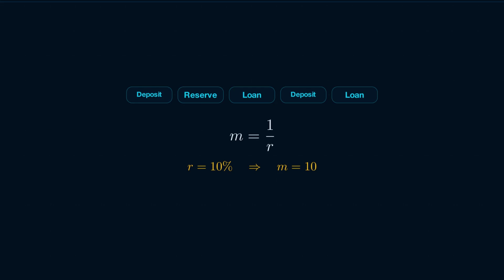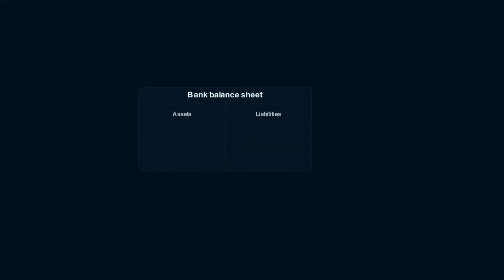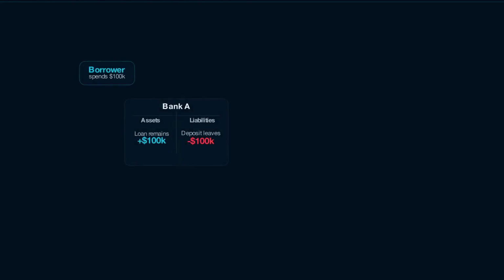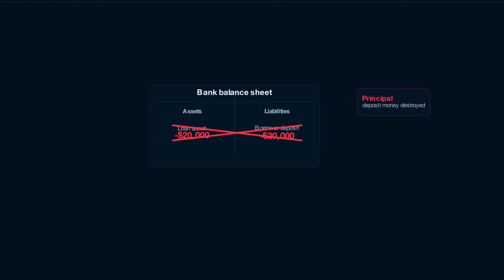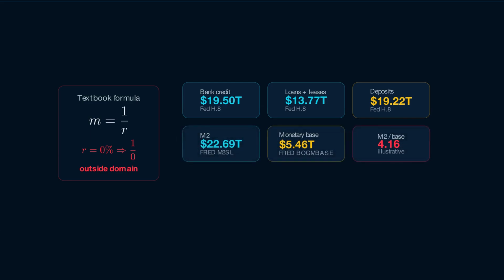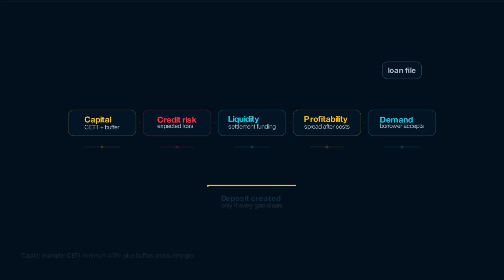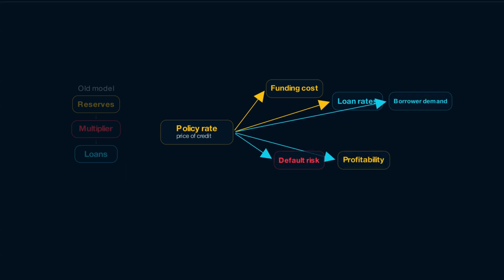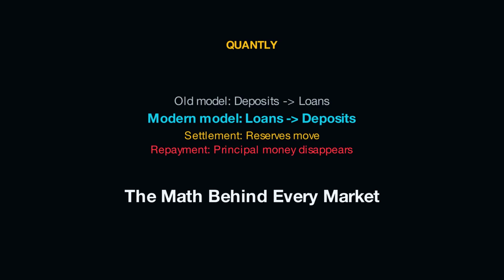How Banks Create Deposits From Loans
Most people are taught that banks take deposits, keep a fraction in reserve, and then multiply money through a simple formula. But modern banking does not work that way.

In this Quantly episode, we break down the money multiplier myth, why the textbook equation fails when reserve requirements are zero, and how commercial banks actually create money through balance sheets. Loans create deposits first. Reserves settle the system later.

This is the modern credit creation process behind bank lending, monetary policy, settlement, repayment, and why the real financial system is far less mechanical than the old classroom model suggests.

Topics covered: money multiplier myth, fractional reserve banking, loans create deposits, bank reserves, credit creation, central banking, monetary policy, commercial banks, balance sheets, and modern money mechanics.